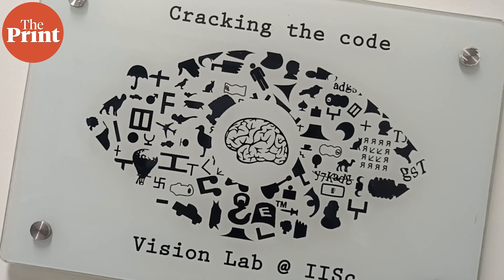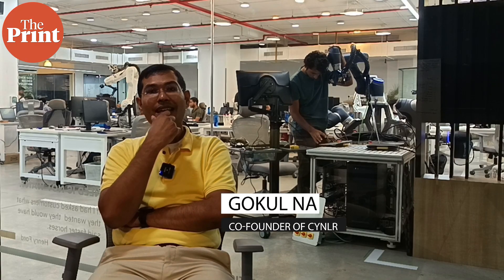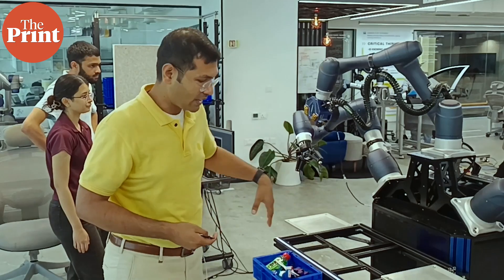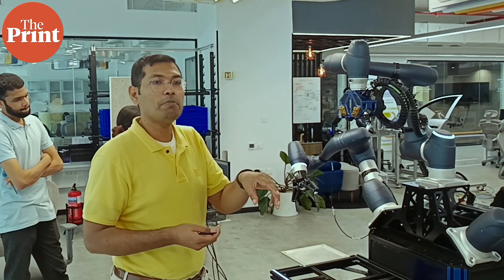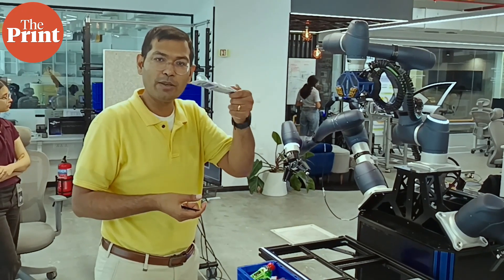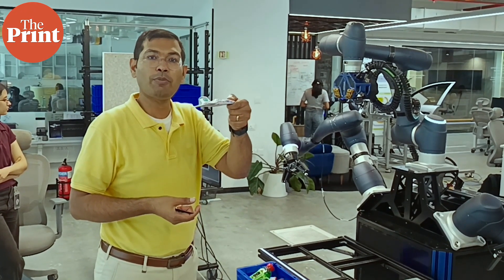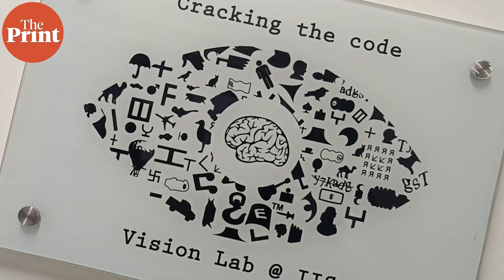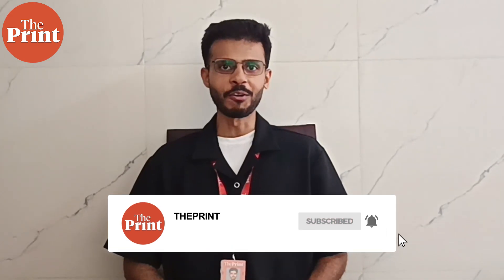Smart Lessons for 'Dumb Robots': How Bengaluru’s CynLr & IISc lab are making automation smarter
In a new collaboration, the Centre for Neuroscience (CNS) at Indian Institute of Science (IISc) partnered with Cybernetics Laboratory (CynLr) a robotics company in Bengaluru to translate learnings from vision neuroscience to robotic vision. The goal is to understand the details of how humans see through neural recordings/ scans and apply those research results to robots so that the robots can perform like humans in large factories to move and fit things around. It's an "unsolved problem" in robotics according to Gokul N.A., co-founder of CynLr. Professor S.P Arun at CNS  too agrees with the difficulty present neural network faces to train the computer. Both are trying to explore the less tested water in machine learning: on the fly learning.

CynLr will also collaborate with CNS to open more PhD programmes. In this video listen to the founder and researchers from the start-up and IISc to understand more about neuro Artificial Intelligence (AI) and why today's robots are "dumb.".